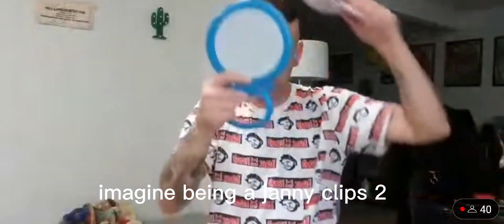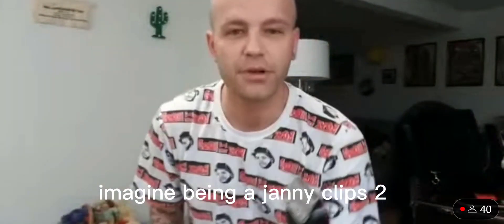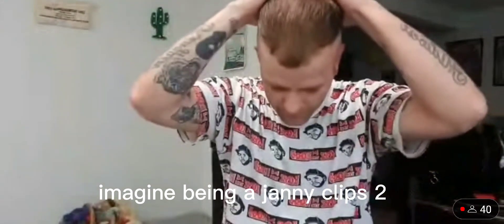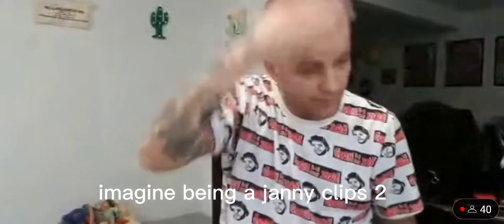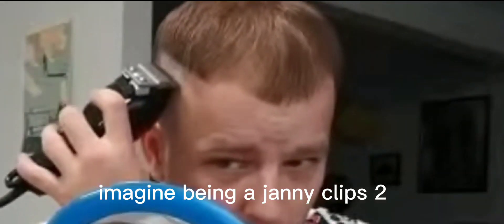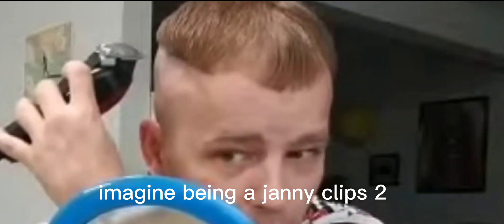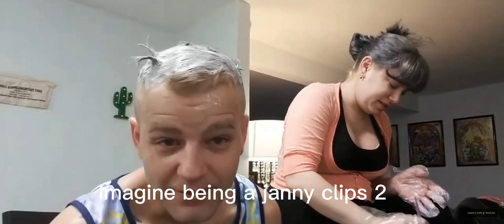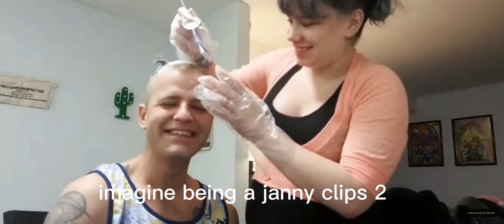Trying to cope with going bald